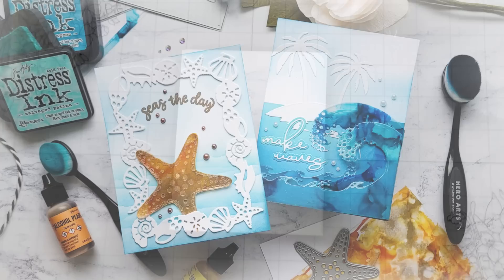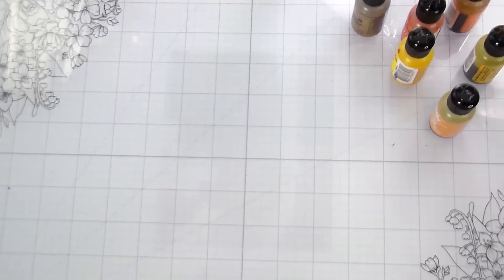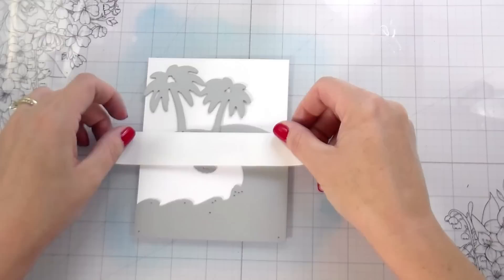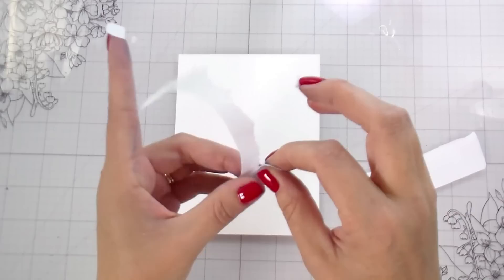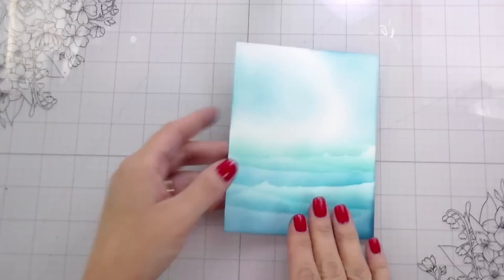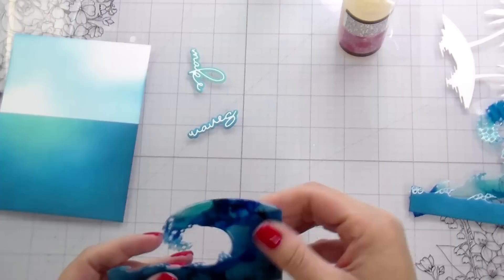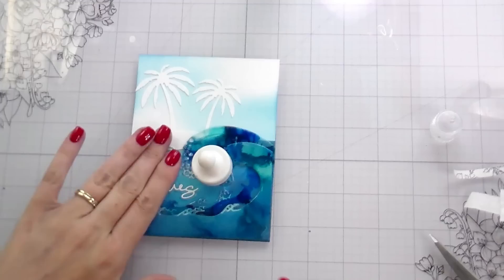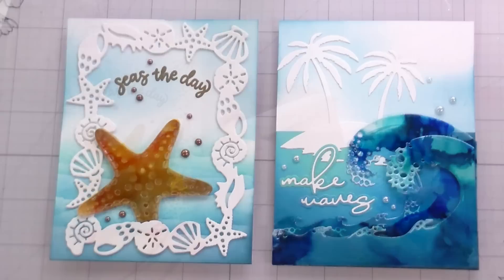Another Way to Use Your Alcohol Inks: Sick, Again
In today's video we are using alcohol inks on acetate to create a beautiful die cut overlay. Featuring Products from Erin Lee Creative